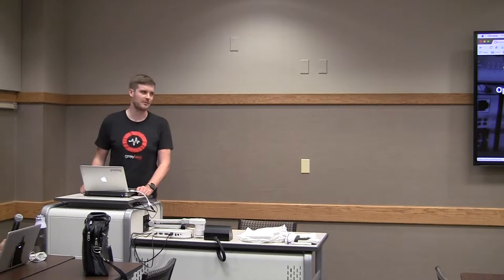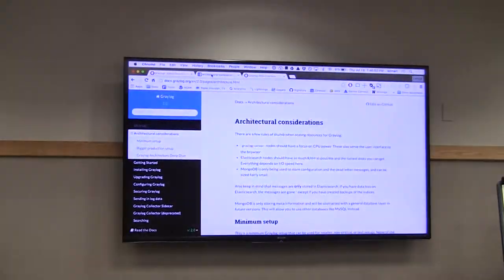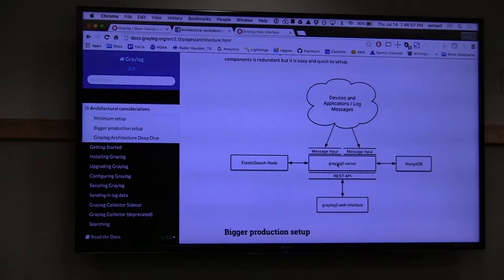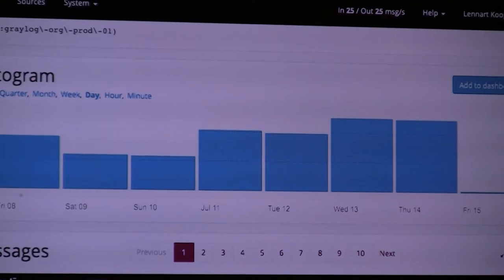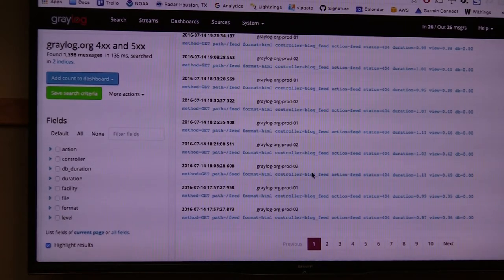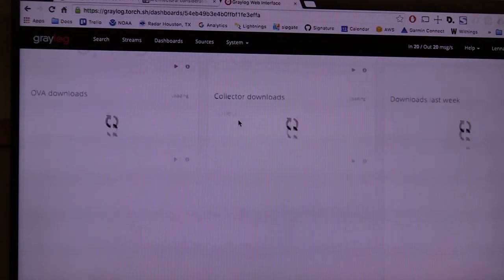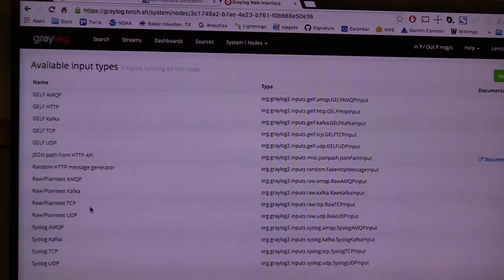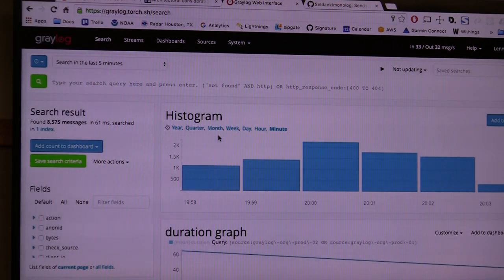Graylog, Open Source Log Management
Surprise guest presentation by Lennart Koopmann on Graylog